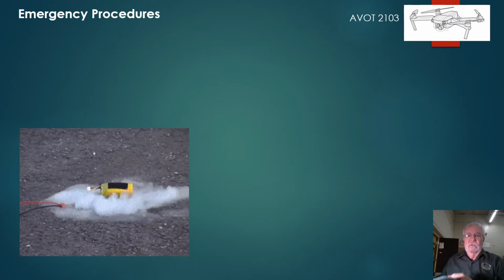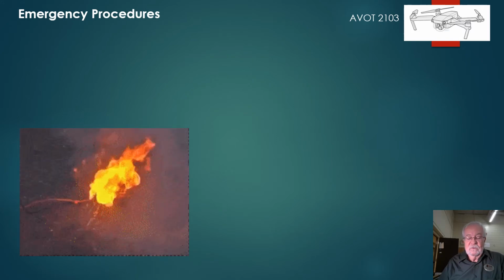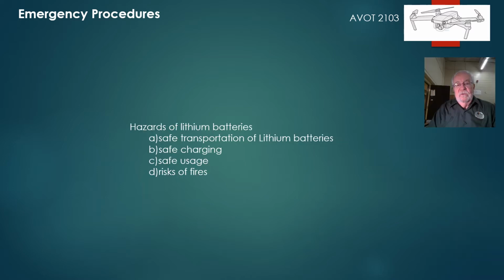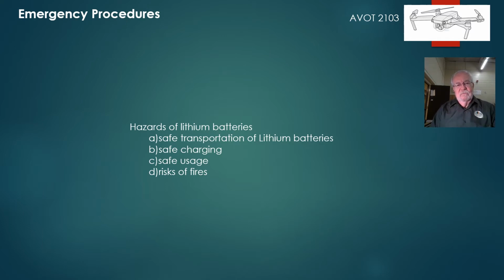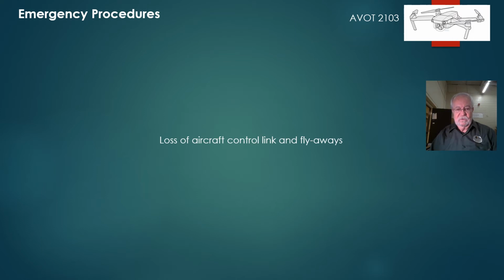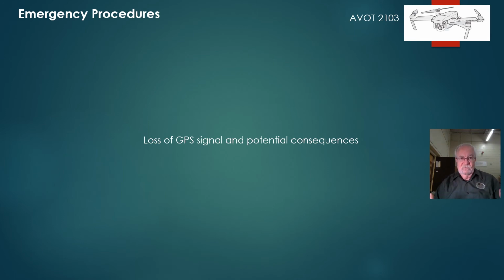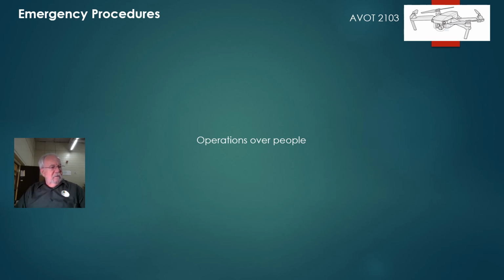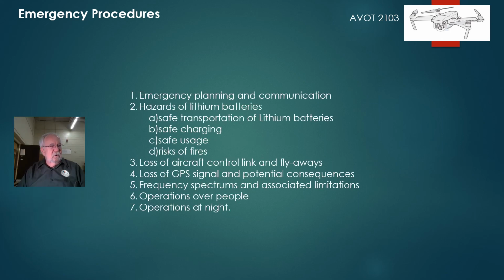Launch Pad Nine - Emergency Procedures